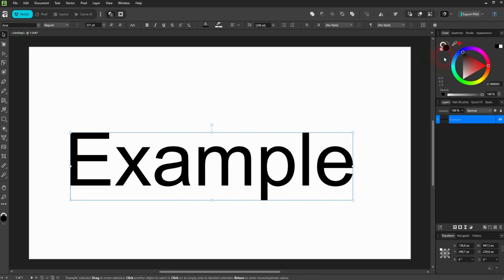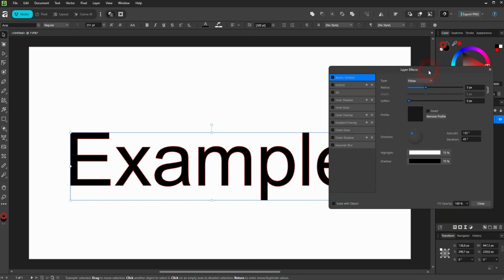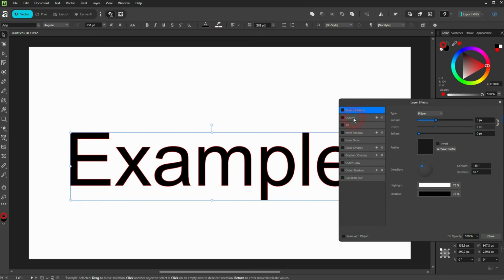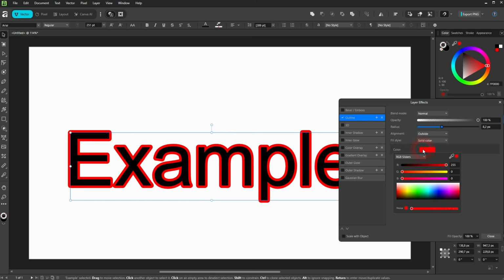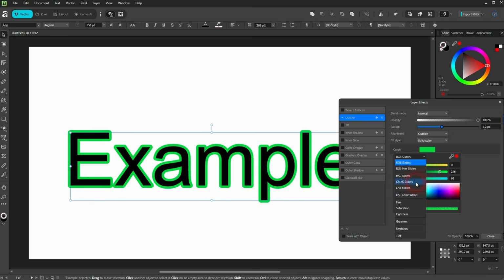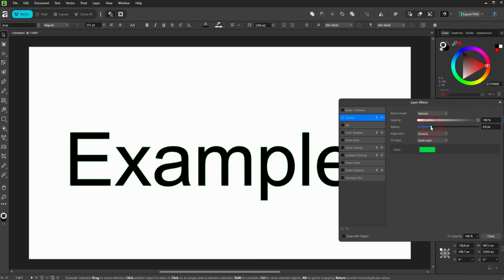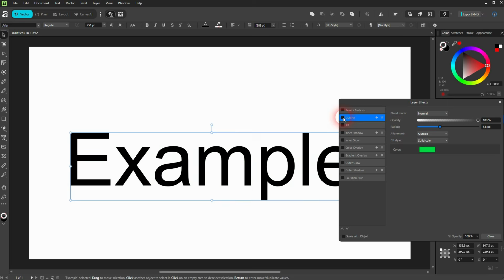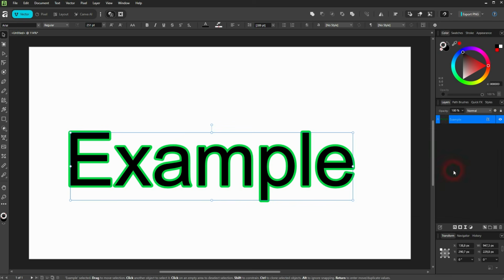How to Add Stroke to Text in Affinity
Learn Affinity in 365 days - day 78: In this tutorial I'll show you how to add a stroke to a text element in Affinity.